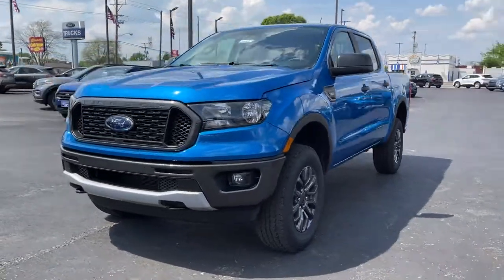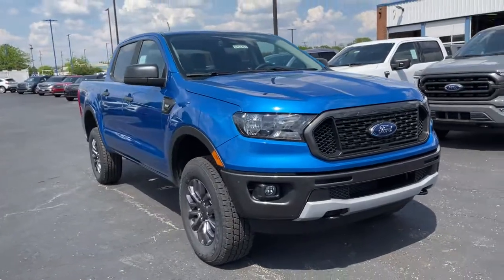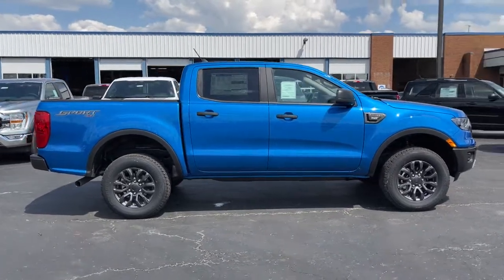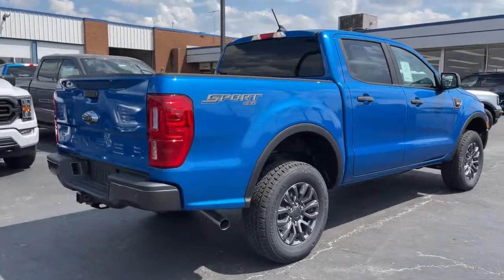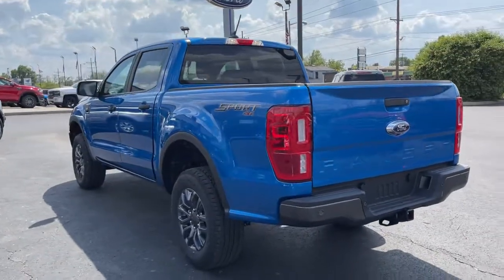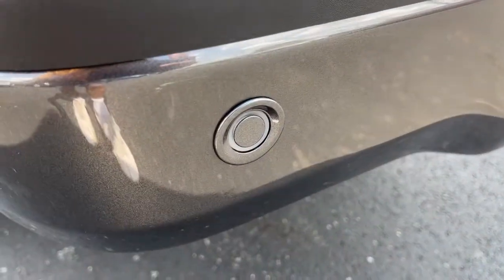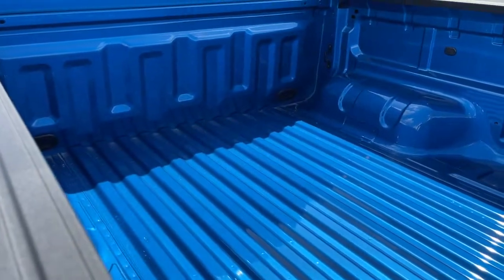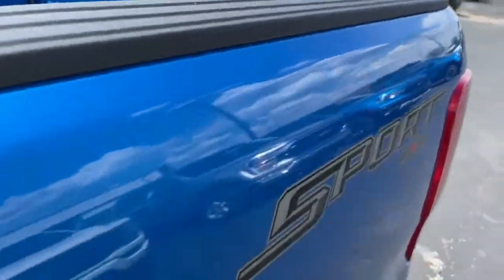2021 Ford Ranger Columbus, Reynoldsburg, Westerville, Dayton, Springfield, OH 25683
Velocity Blue New 2021 Ford Ranger available in Columbus, Ohio at Dick Masheter Ford. Servicing the Reynoldsburg, Westerville, Dayton, Springfield, OH area.
Used:
New:
2021 Ford Ranger XLT - Stock#: 25683 - VIN#: 1FTER4FH0MLD43251